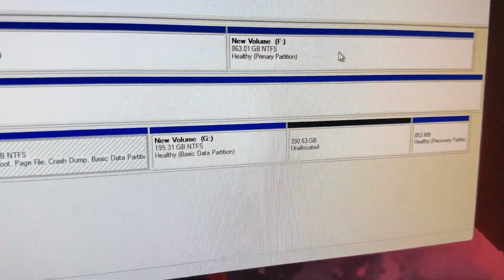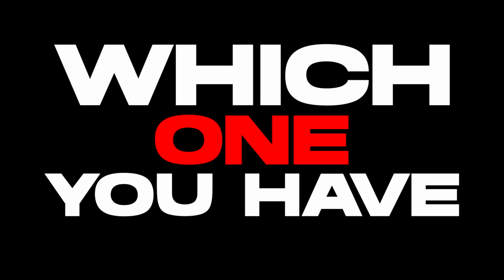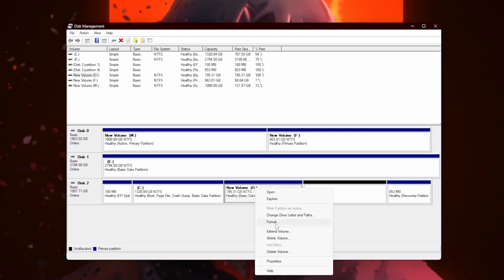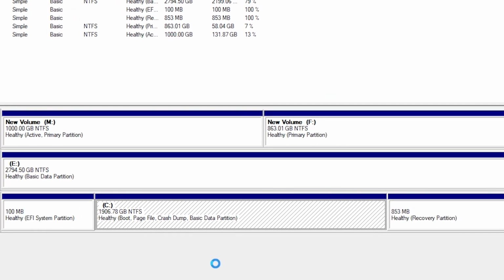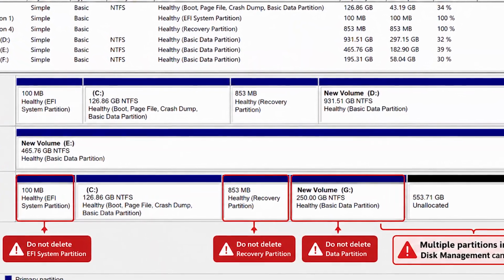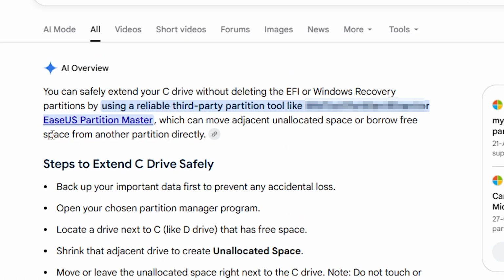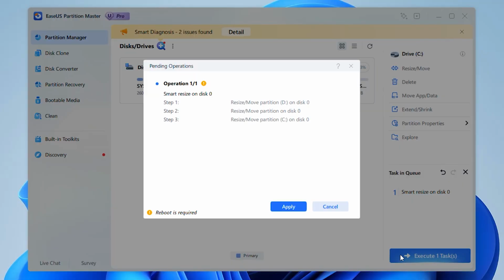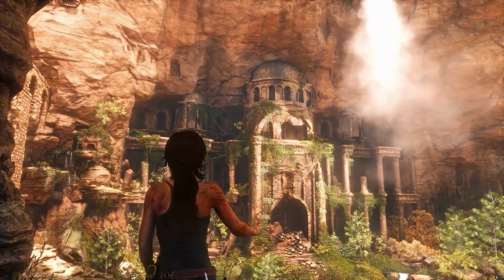Can’t Extend C Drive With Unallocated Space? Fix It Without Losing Data (2026)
If you want to extend C drive but there's a partition in between and you find extend volume greyed out, this video will show you how to fix the issue. Windows partition management tool

Timestamps:
00:00 - Can't Extend C Drive
00:18 - Way 1. Delete the Middle Partition
00:59 - Way 2. Move Unallocated Space to C Drive

This tutorial shows 2 ways to fix can't extend C drive with unallocated space issue. One is to delete the partition in the middle and all the data in it, the other one is to bypass Windows' limitation and make C drive be able to use unallocated space.